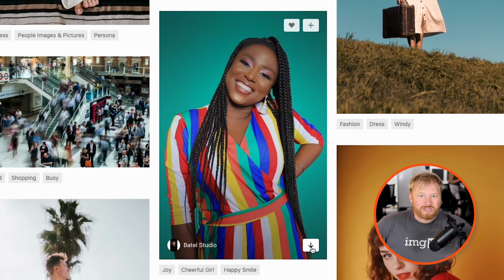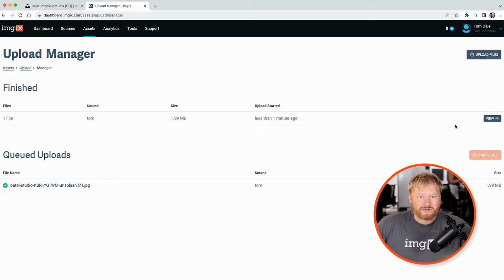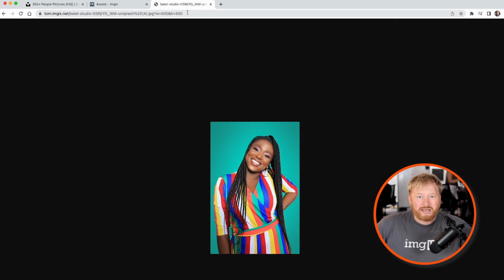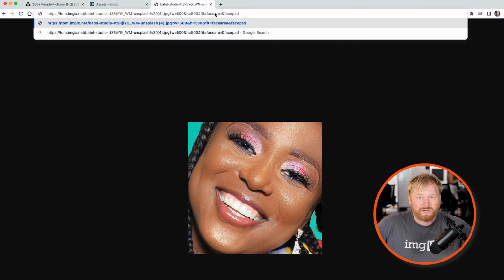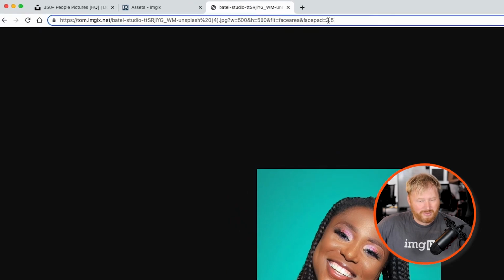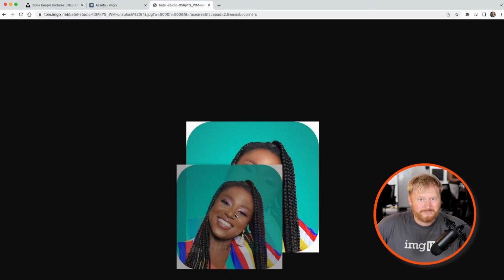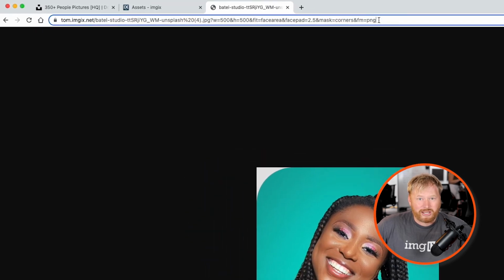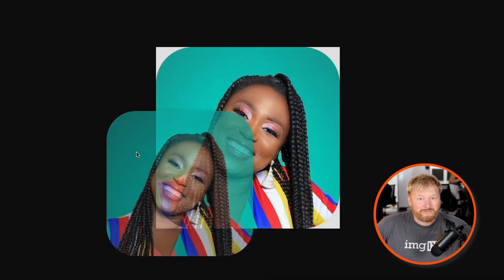Creating Avatar Images with imgix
Creating a unique image from the face of a photo can be a great way to express a profile online as an avatar.  If you would like to programmatically do this to a large group of images, it is extremely easy to use imgix to intelligently create avatar images based on faces in a photo uploaded by a user. Watch this quick 3 minute tutorial to do this yourself with imgix.